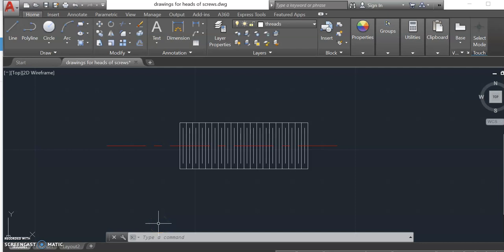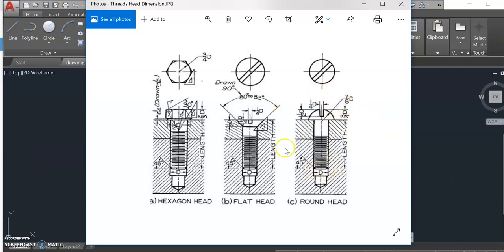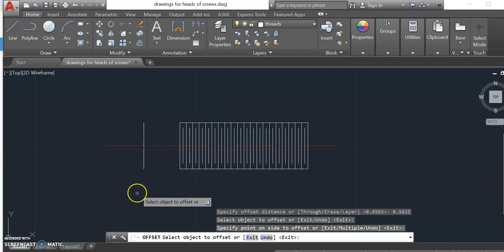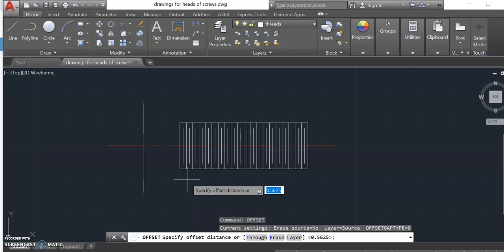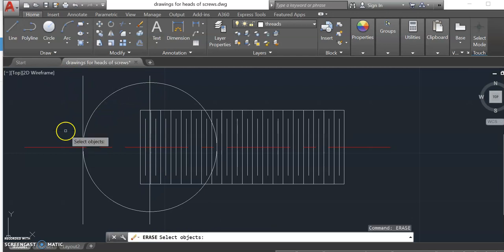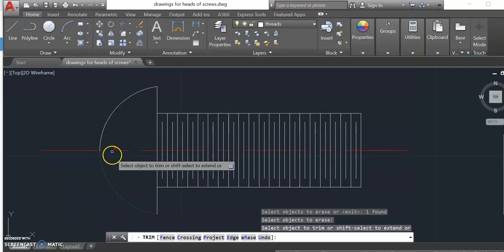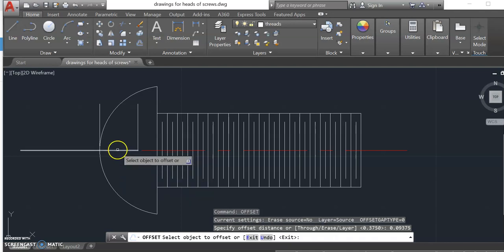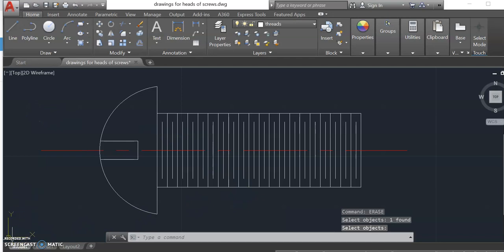Drawing a Round Head screw in AutoCAD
In this video, I will show you how to draw a round head screw in AutoCAD.